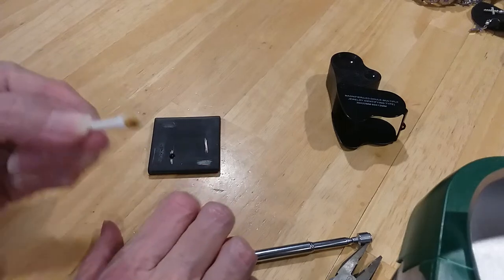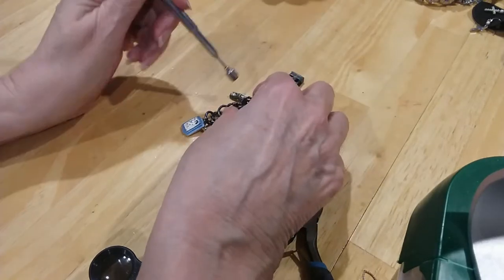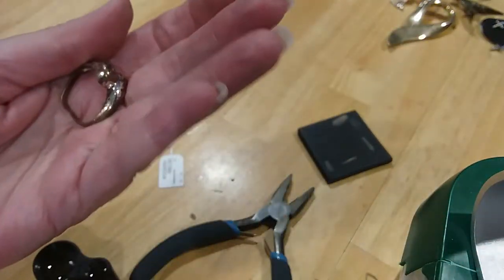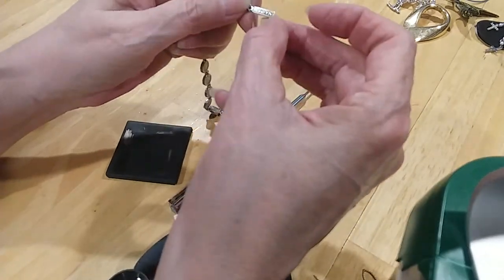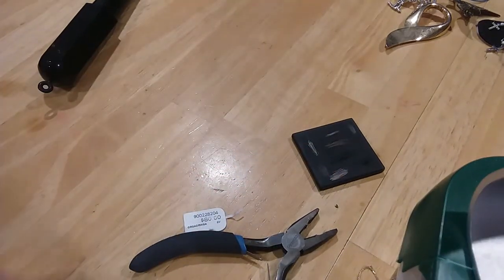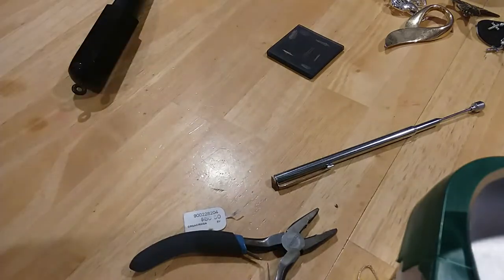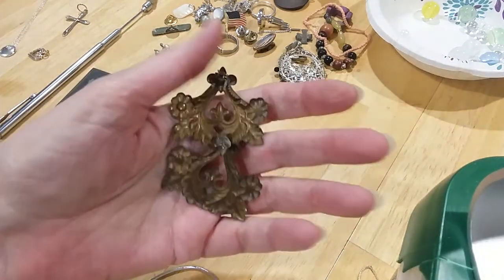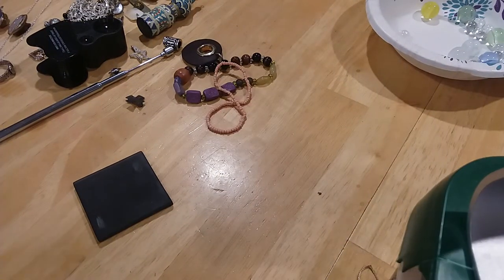Part 3 Goodwill Mystery Jewelry Jar #15 5/19